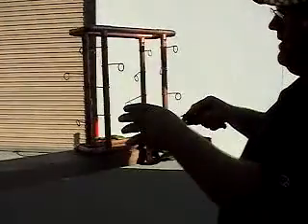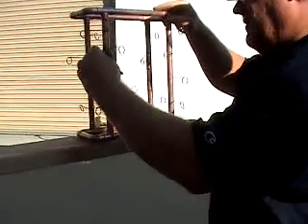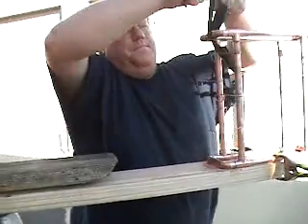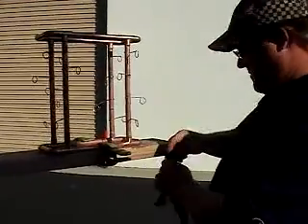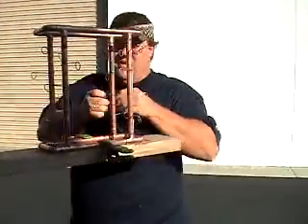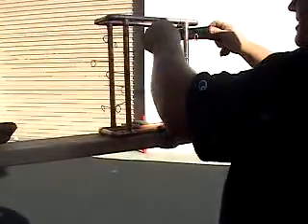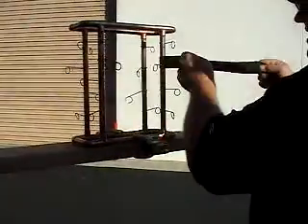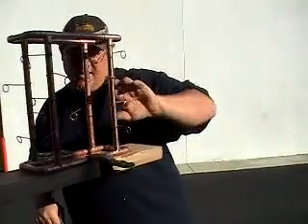PT 6 / HOW TO BUILD A COPPER ROLLING BALL SCULPTURE by CHRIS CAPP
HOW TO BUILD A COPPER ROLLING BALL SCULPTURE